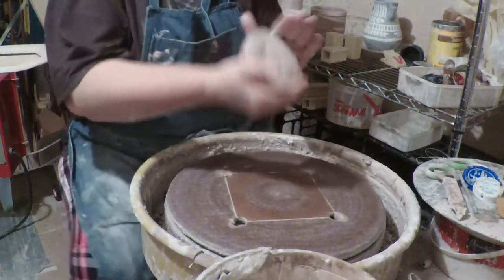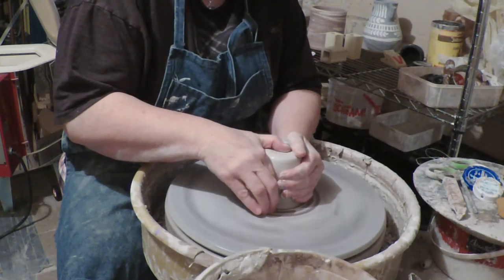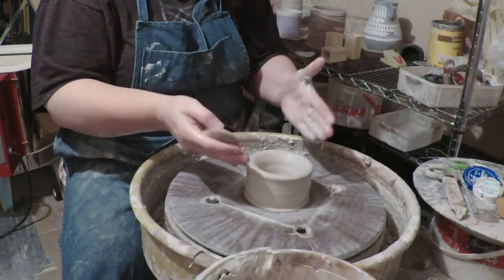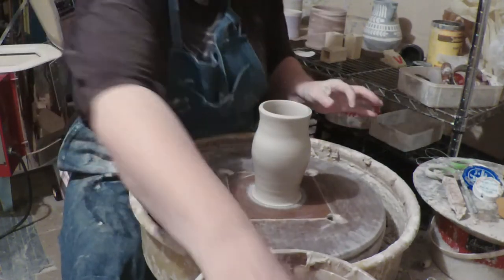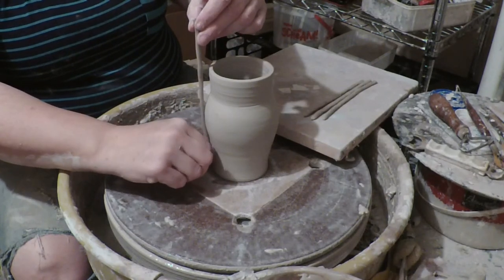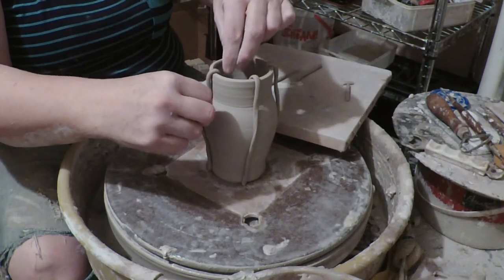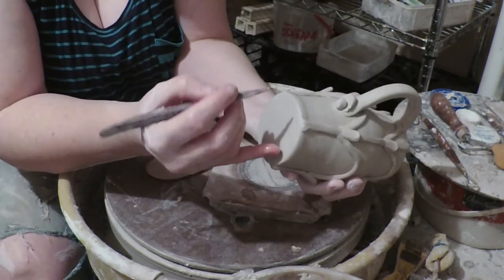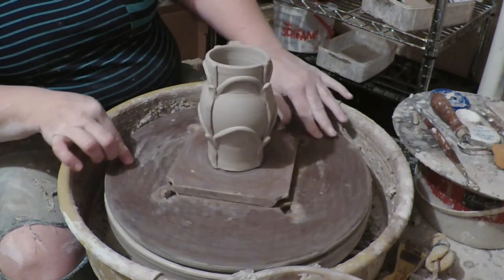Baluster Coffee Cup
Coffee cup sized Baluster Jug!